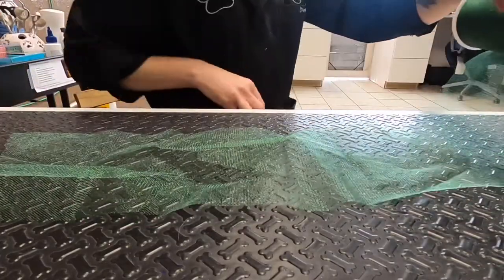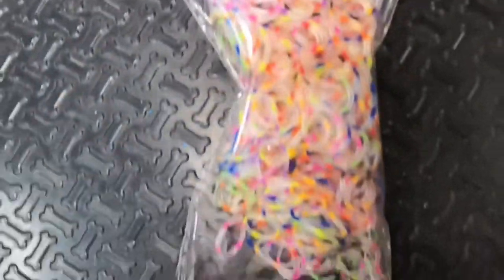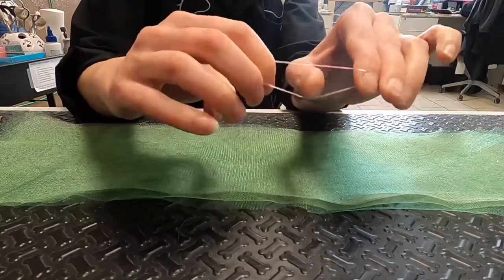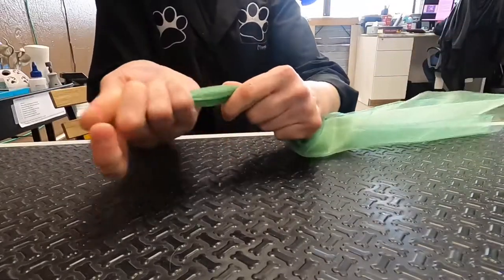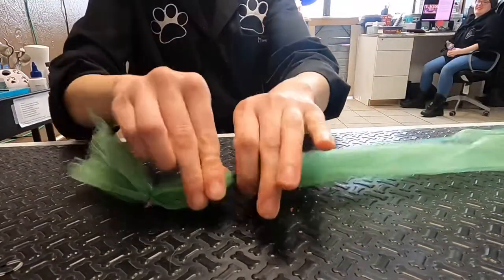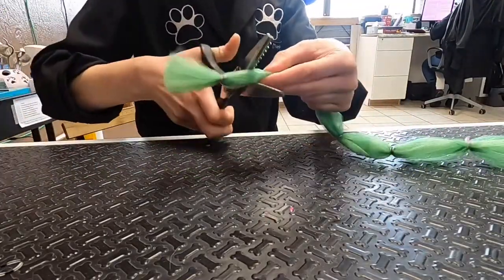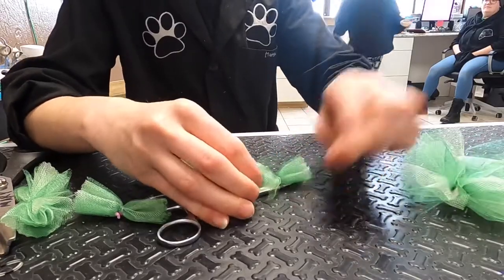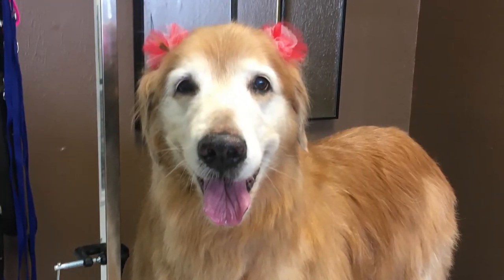How to make a bunch of dog bows in a flash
Making poofy bows for the perfect finishing touch to a dog groom
Size Matters Dog Grooming is in Beavercreek, OH